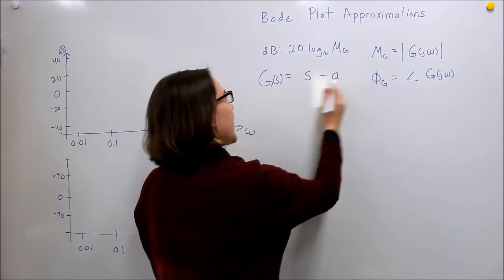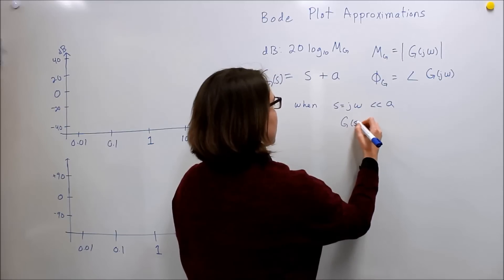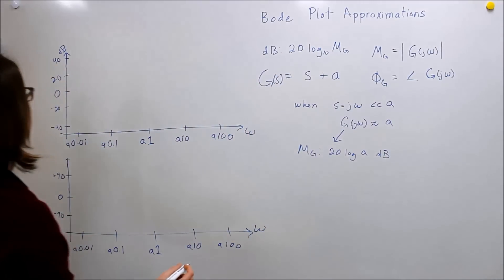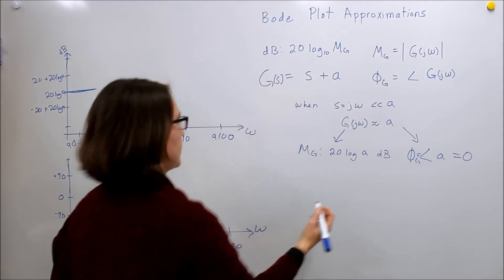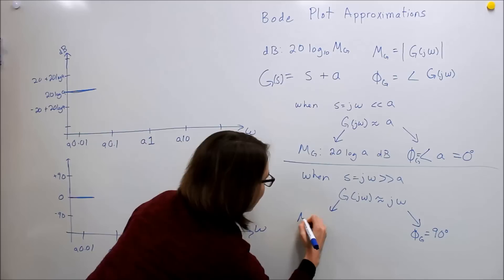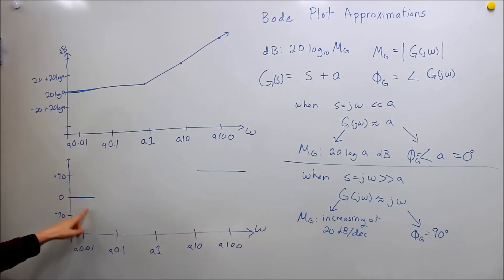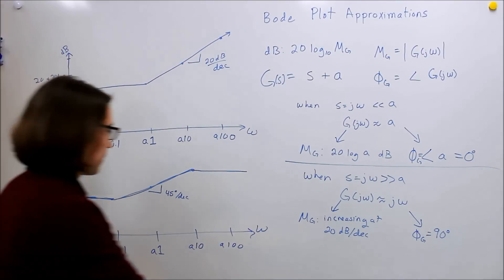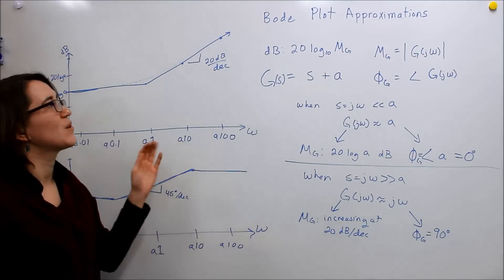Intro to Control - 15.1 Bode Plot Approximations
Explaining how to make approximations in the Bode plot of a frequency response, using the example G(s) = s + a.